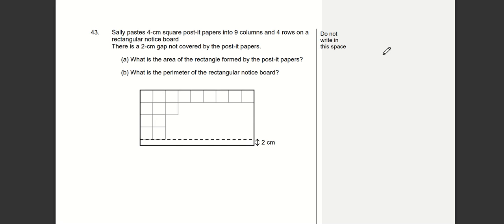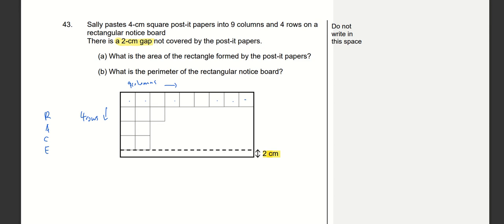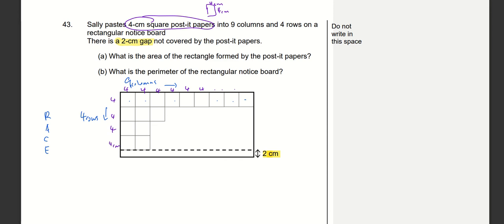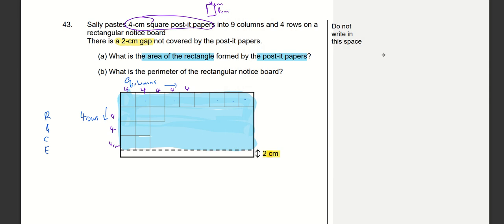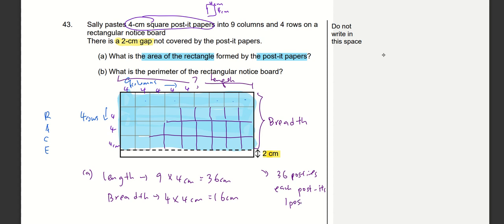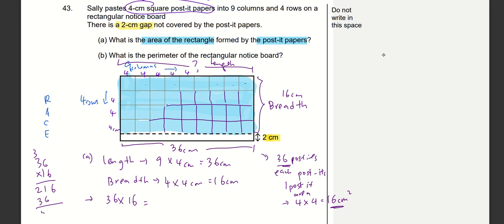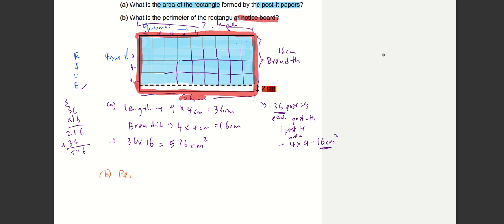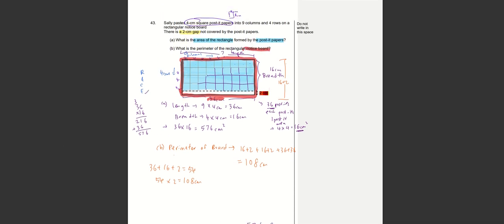P4 Practice Paper 2019sa2 Section C Q43